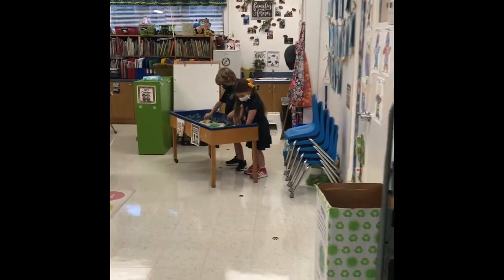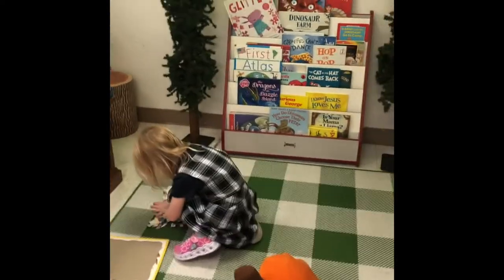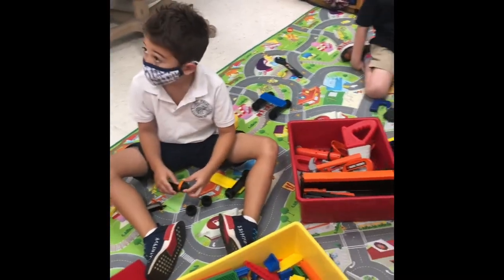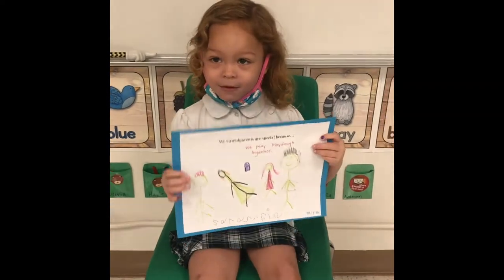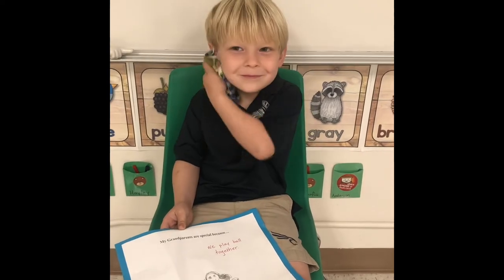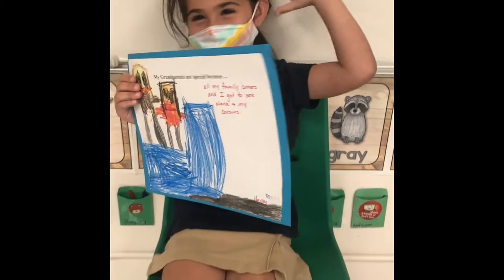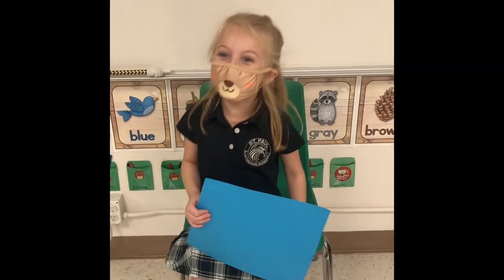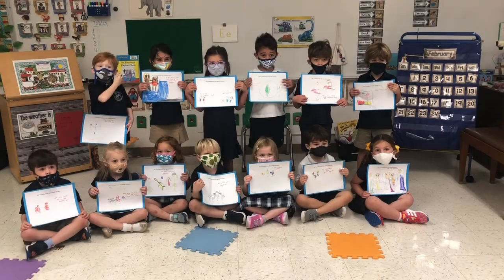VIP-PK4B Mrs. Franskousky